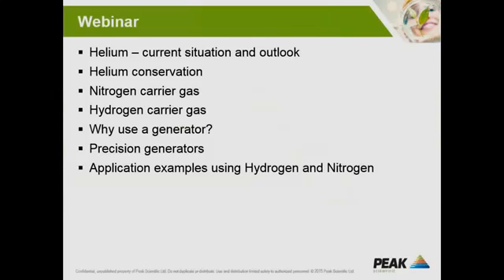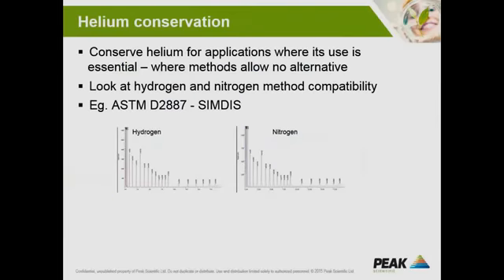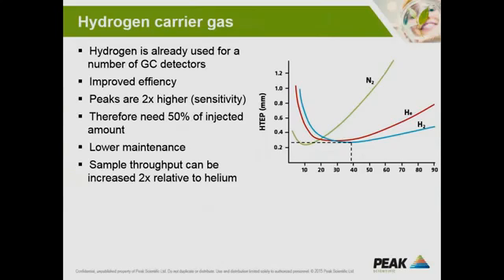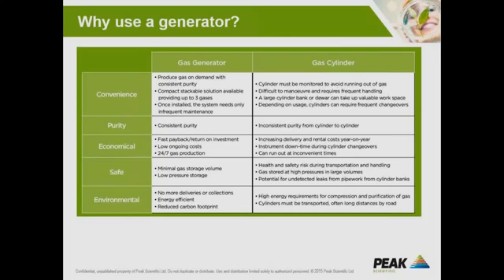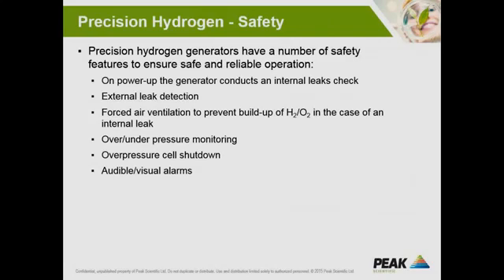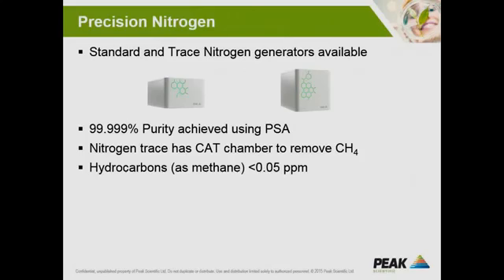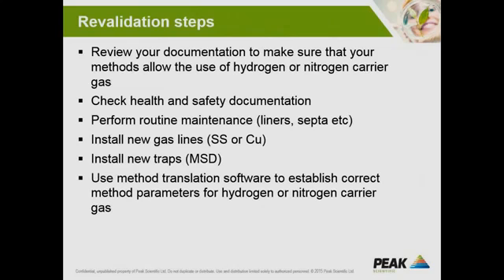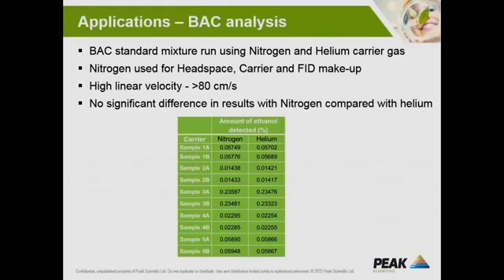Webinar: Discover how Precision Gas Generators can transform your GC laboratory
Recording of a Webinar presented by Dr. Ed Connor of Peak Scientific in association with FirstSource Laboratory Solutions on 15th December 2015. The objective of the webinar was to explore "THE BENEFITS OF SWITCHING TO LABORATORY GAS GENERATORS FOR GAS CHROMATOGRAPHY".